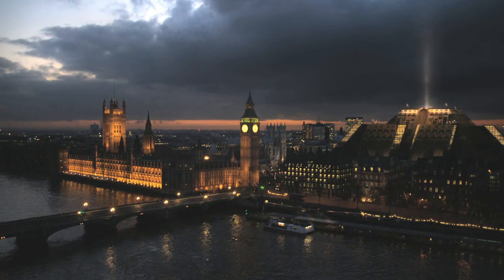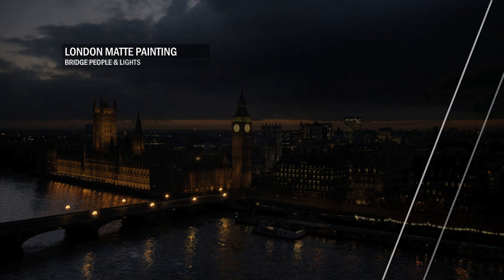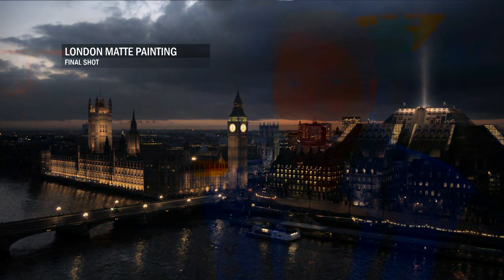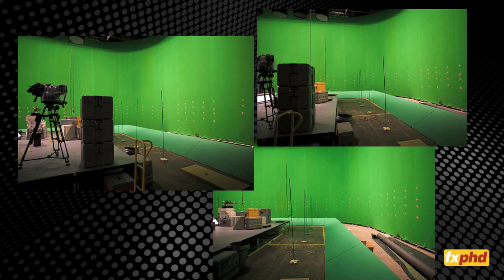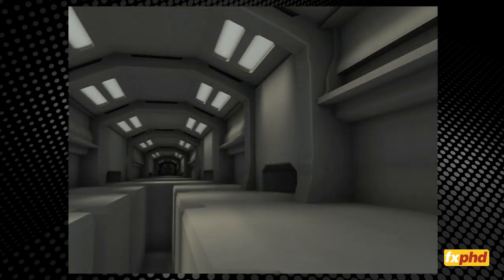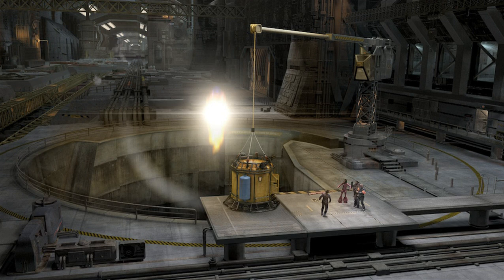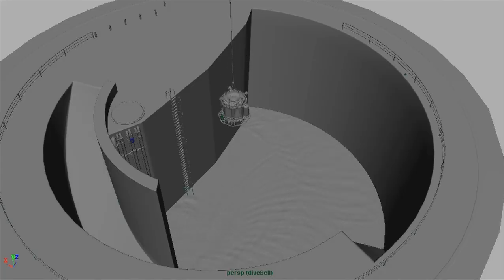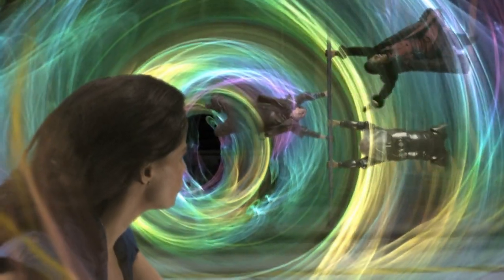Red Dwarf - Back To Earth - The SFX Of Red Dwarf - Back To Earth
A featurette on how the special effects worked in Red Dwarf, Back To Earth. Taken from the commercial 2-disc Blu-Ray release of Red Dwarf, Back To Earth - The Directors Cut.

For YouTube and Daily Motion copyright blocked Red Dwarf videos, please visit my Retro-Reverie blogger